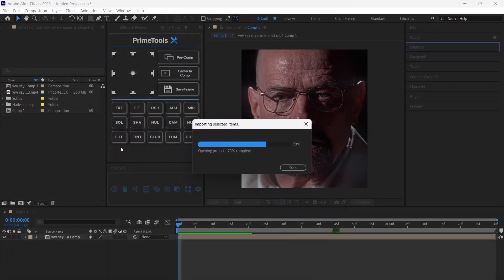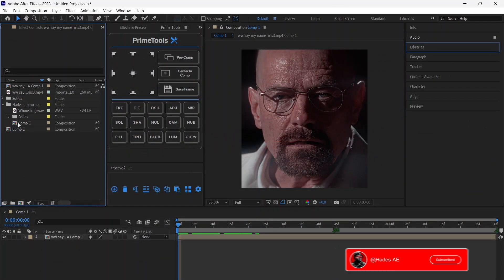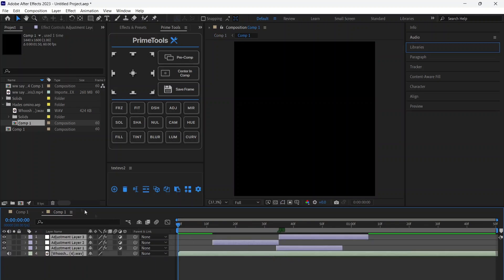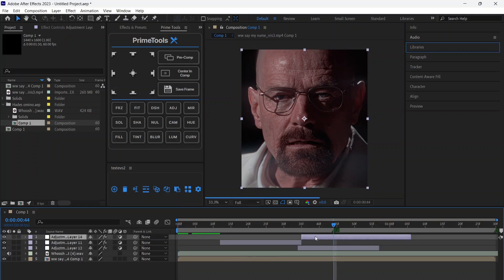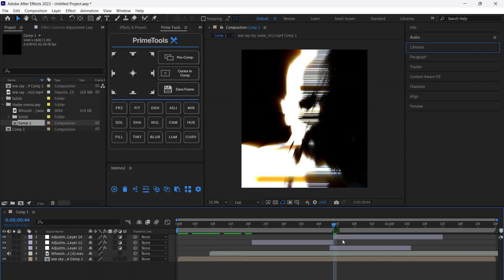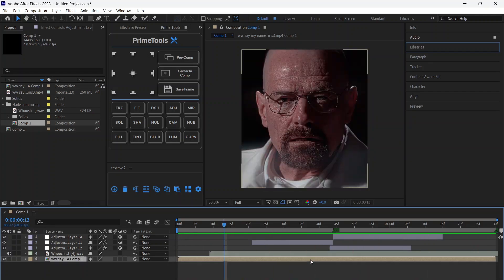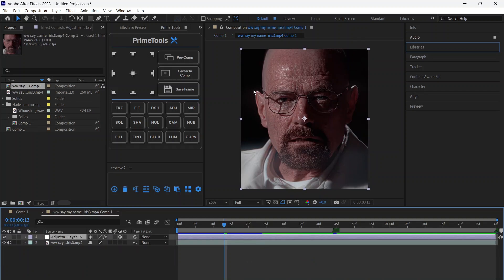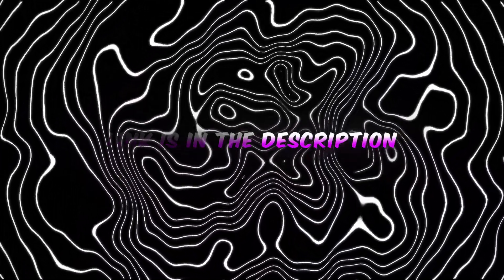Omino Diffusion Transitions || AFTER EFFECTS FREE PROJECT FILE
📌 ABOUT ME:
Hey it's me HadesAE! On this channel i upload videos where i make tutorials on how to edit in After Effects.

after effects best effects,
after effects omino diffusion,
after effects omino,
omino,
omino diffusion,
ae,
after effects transition,
transition,
ae omino,
best effects after effects,
how to use omino after effects,
after effects,
after effects free cc,
yaniksksks,
rdylt09,
Topaz,
Aftereffects transitions,
Best transitions,
omino diffusion after effects,